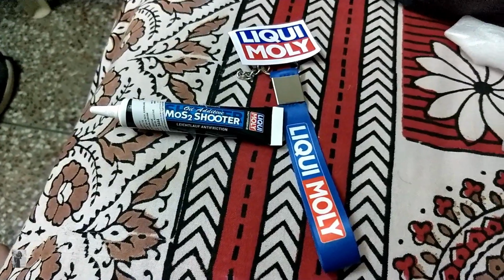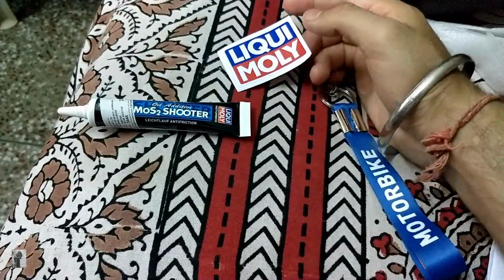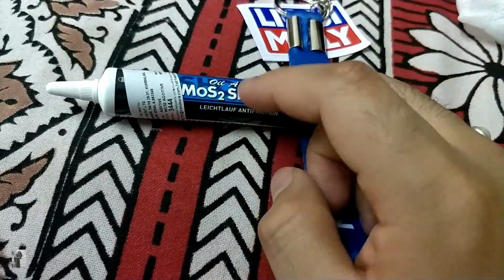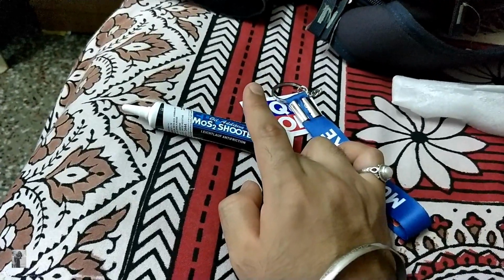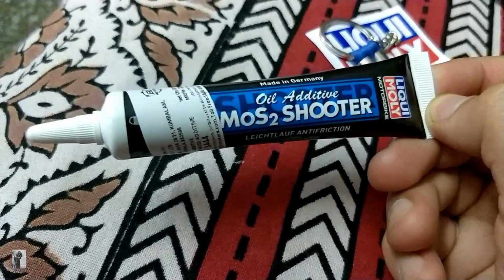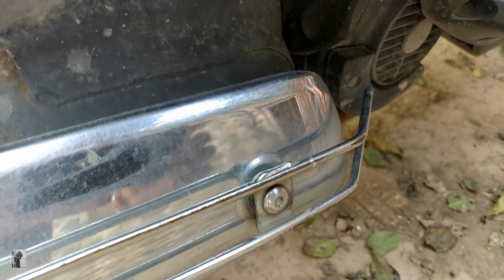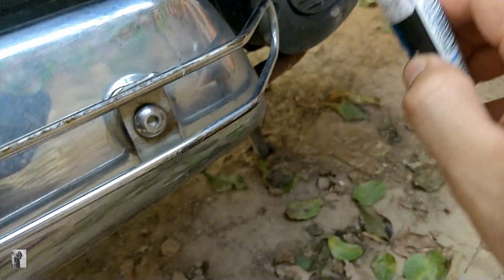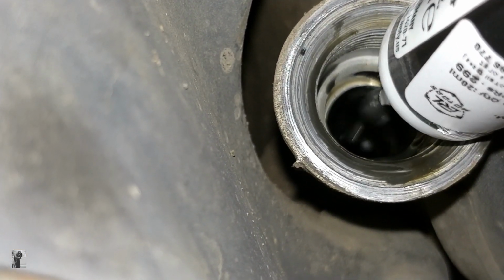Adding Liqui Moly MoS2 to Engine | Does it work?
This is the new Liqui Moly MoS2 shooter additive. Newly from liqui moly. Does it work? We'll find out in this video by adding it to SuzukiAccess 125.